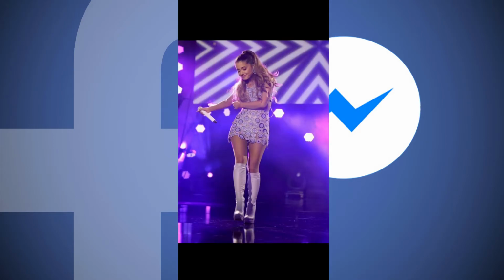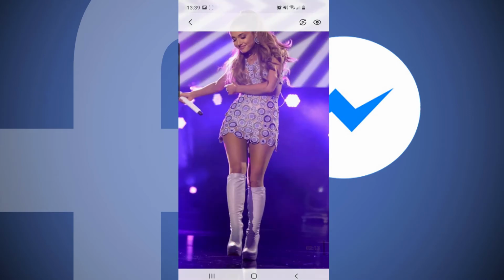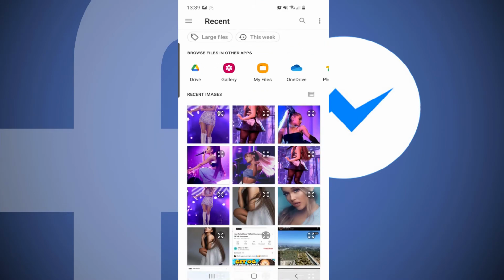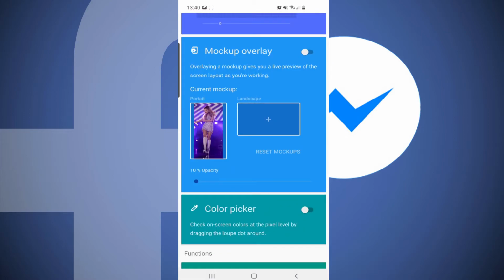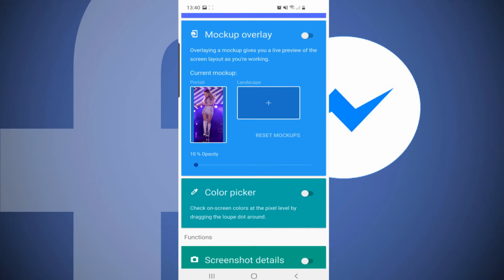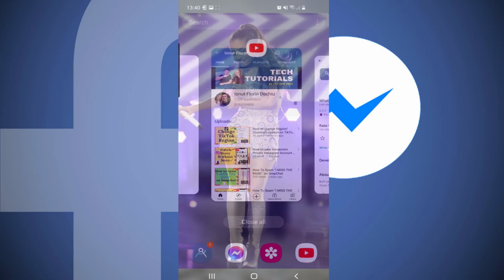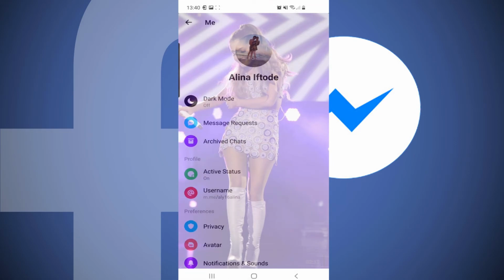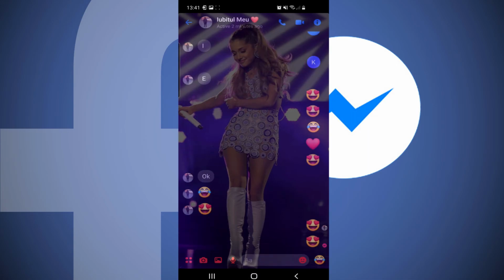How to change Messenger Background in 2021!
It will only take you 30 minute to change Messenger Background 2021!